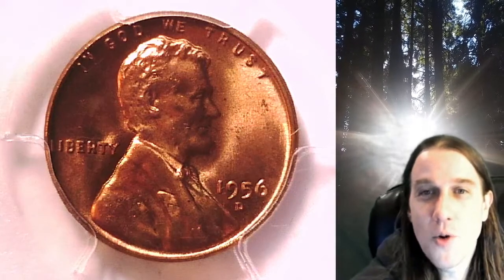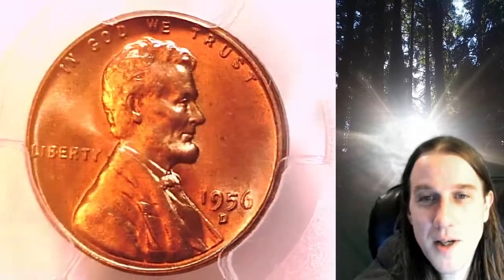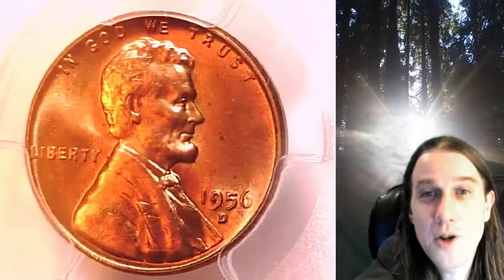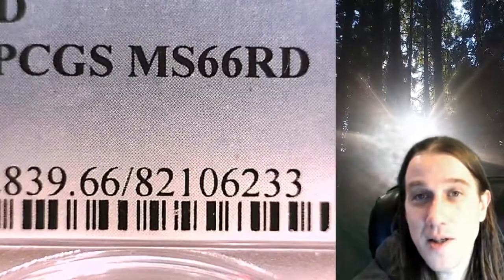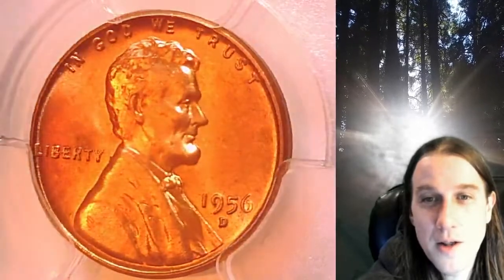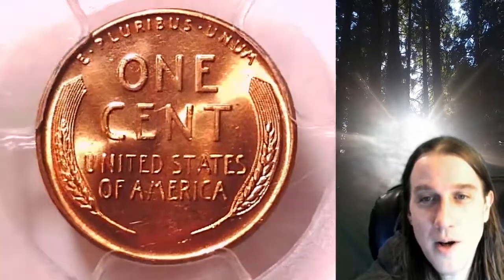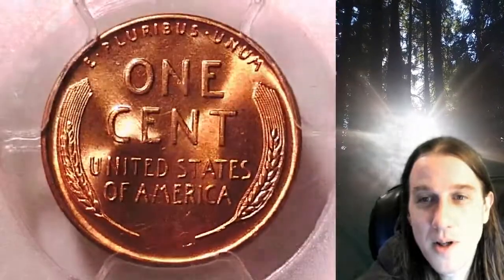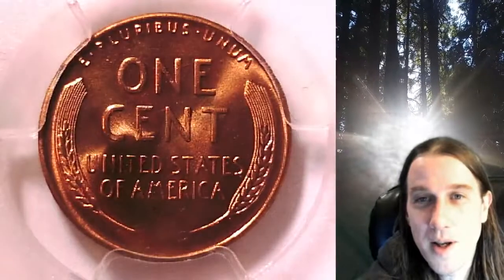Coin Store on Ebay 1956 D Lincoln Wheat Cent Penny PCGS MS 66 RD 82106233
Link to Coin featured in Video

3GTWTBbpaHYEX712NP4yfEHZWmuFFL4Lnn